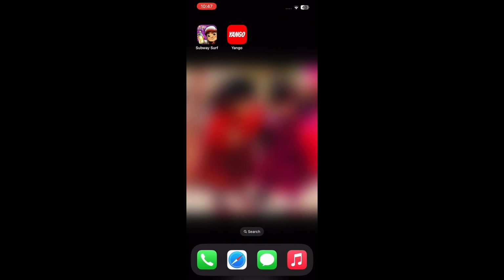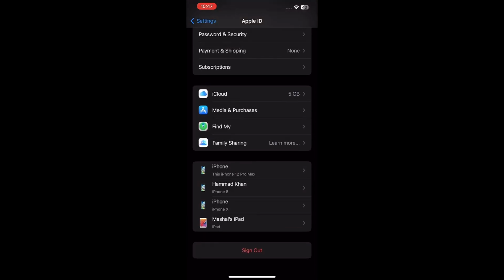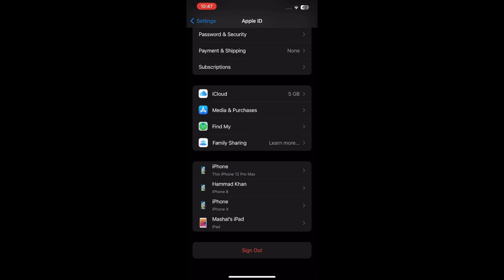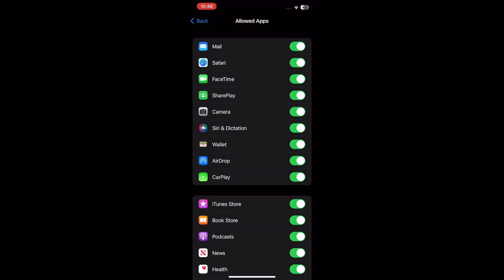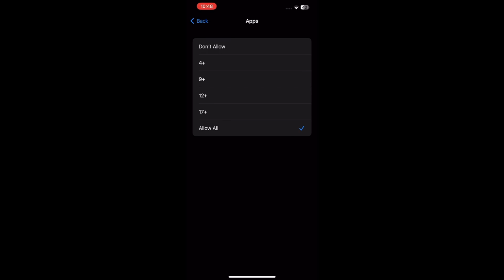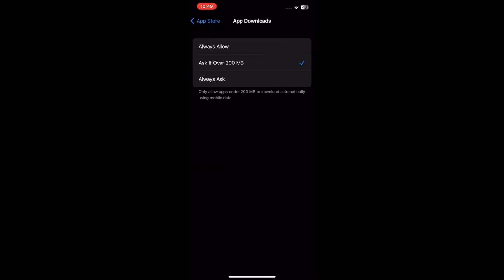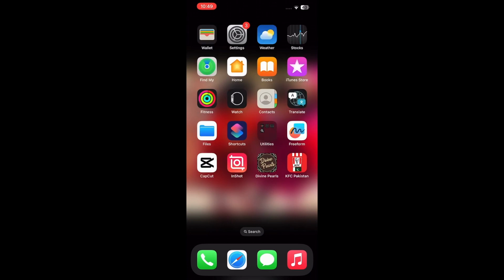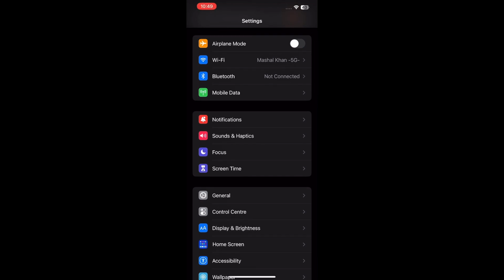How To Fix Iphone Apps Not Downloading (2025)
In This Video, I Will Show You How To Fix Iphone Apps Not Downloading (2025)